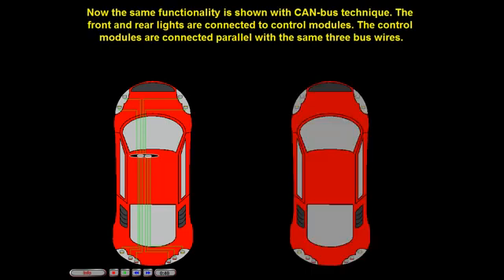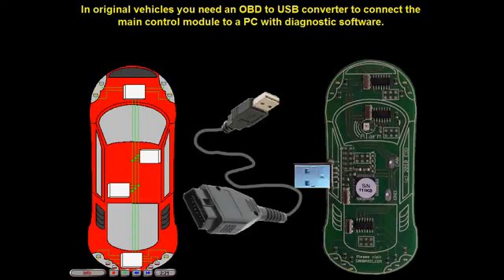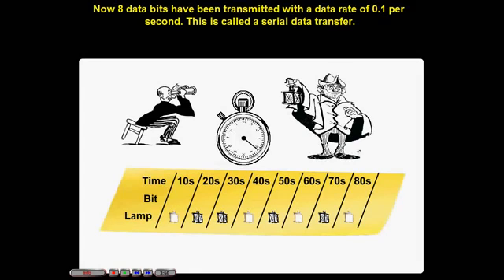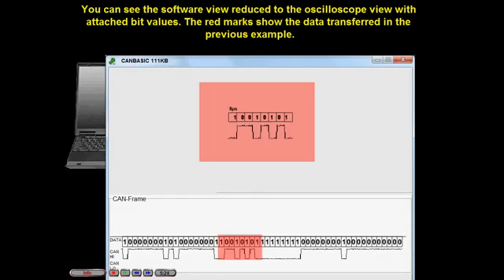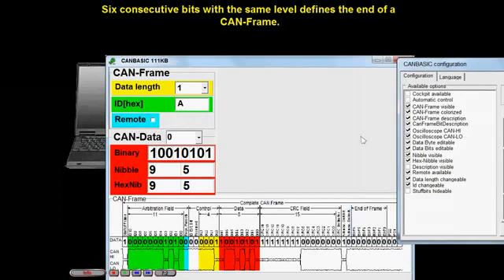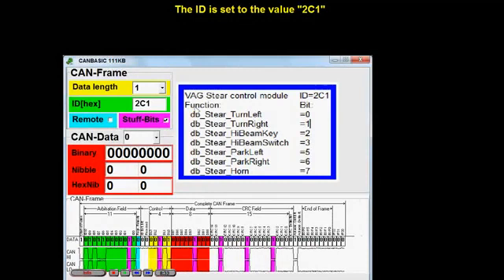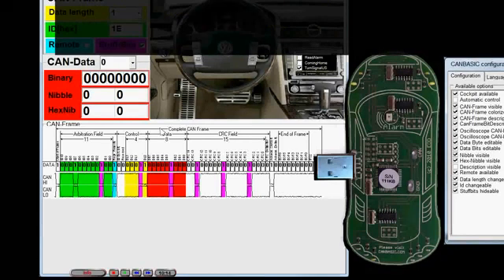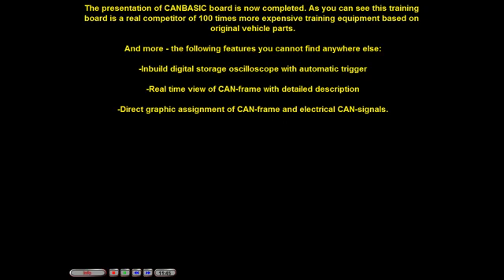DR M HARLY PRODI D4 - TEKNOLOGI REKAYASA OTOMOTIF (TRO) FT - UM MATA KULIAH IN VEHICLE NETWORKING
Movie ini sebagai pengantar mata kuliah In Vehicle Networking pada mahasiswa semester 5 Prodi Diploma 4 Teknologi Rekayasa Otomotif , Fakultas Teknik Universitas Negeri Malang